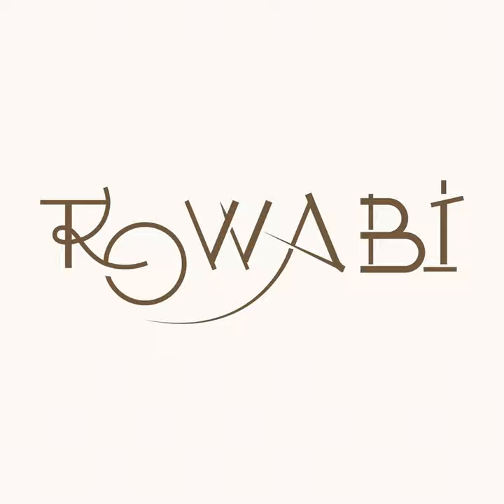Top 10+ modern bathroom pendant lighting ideas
If you're in search of pendant lights for your bathroom, we've compiled a diverse selection of designs to consider for your space.

   1.

      Cube Pendant and Round Bathroom Mirror
      Enhance your bathroom vanity with striking golden cube pendant lights that provide ample illumination. Complementing these pendants is a round wall-mounted mirror above a stylish golden faucet, creating a chic and functional space.

   2.

      Black Bathroom Pendant Light on Vanity
      Elevate your bathroom's aesthetics with a stunning black pendant light. Whether placed above the sink, tub, or arranged in a trio along the vanity, the glass spheres surrounding the bulb add a touch of luxury and elegance to your bathroom.

   3.

      Bathroom Pendant Lights with Shiplap
      Incorporate the latest design trends by pairing industrial pendant lights with distinctive shiplap walls. A bronze-framed mirror positioned above the vanity enhances the overall luxury. The combination of white vertical shiplap and dark green wall paint adds character to the space.

   4.

      Create an Accent with Bathroom Pendants
      For a striking bathroom transformation, consider introducing stained glass pendant lights. These vibrant fixtures, reminiscent of neon art, infuse energy and excitement into the space.

   5.

      Reflect for Added Interest
      Amplify the lighting in your bathroom by strategically placing pendants in front of mirrors. This not only brightens the room but also adds a captivating visual dimension to your bathroom design.

   6.

      Embrace an Industrial Look
      Enhance the ambiance with a bold black cage pendant light against a dark wall, creating an industrial-inspired atmosphere. Coordinate it with brass accents and small decorative elements for a modern and unique feel.

   7.

      A Luxurious and Elegant Design
      Opt for pendant lights with a color palette that exudes luxury. Neutral tones like creamy white, soft gray, and light beige serve as a sophisticated backdrop for this elegant design style.

   8.

      Add a Touch of Glitz
      For vintage bathroom pendant lighting, consider a high-hanging chandelier above the bathtub. If low ceilings are a concern, explore alternative designs that capture the vintage essence while accommodating your space.

   9.

      Period Styles with All the Right Elements
      Transform your bathroom into an art deco-inspired space with a carefully selected pendant light. Match it stylishly with wall lights, and for a harmonious look, pair a central bathroom pendant with a duo of wall lights flanking your sink.

  10.

      Bathroom Pendant Light Ideas with Black Wall Sconce
      Incorporate the timeless elegance of black wall sconces alongside a classic pendant light. Pair these fixtures with a white vanity, marble countertop, and a pedestal sink. Complete the look with blue and white mosaic floor tiles for a harmonious and visually appealing bathroom design.